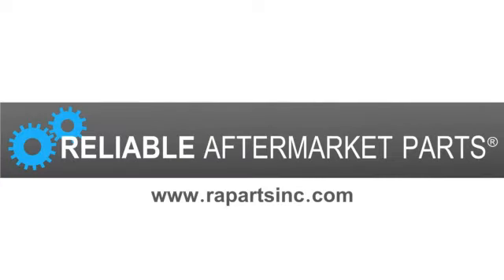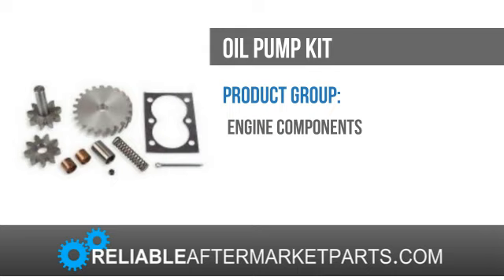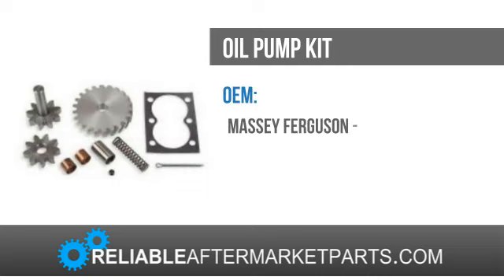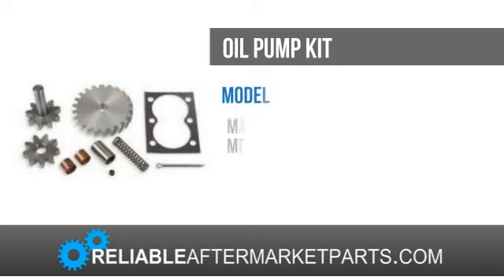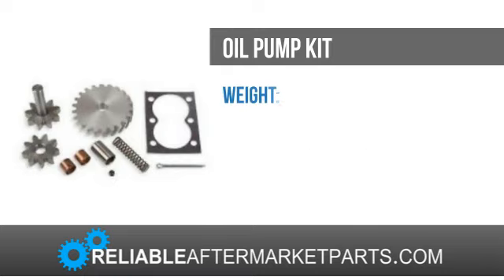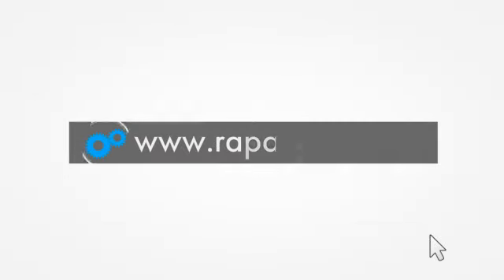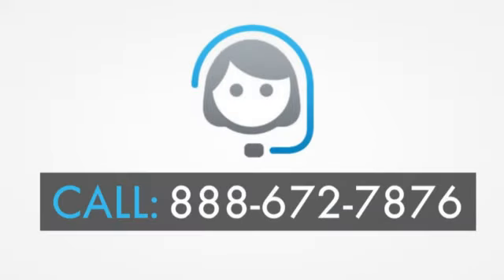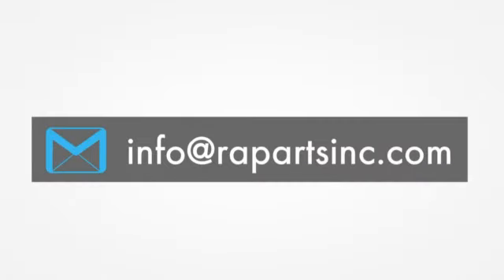New Oil Pump Kit Massey Ferguson TE20 TO20 TO30 TO35 35 135 50 150 Continental